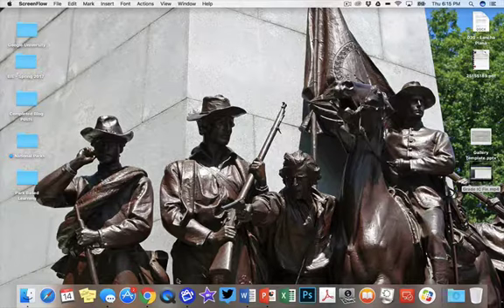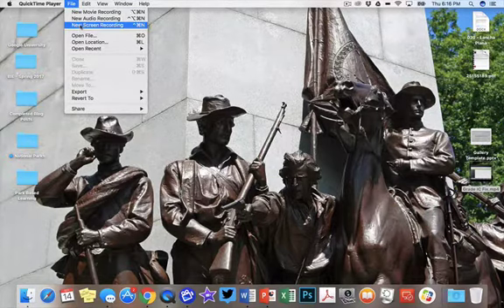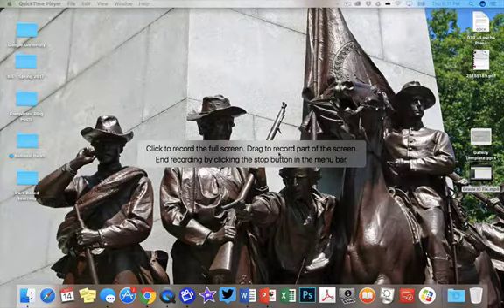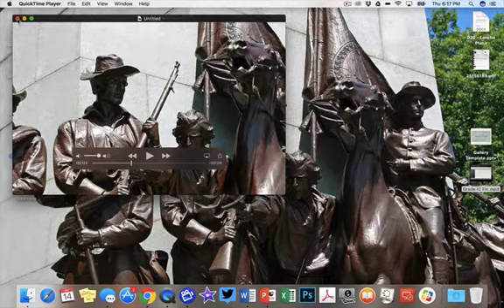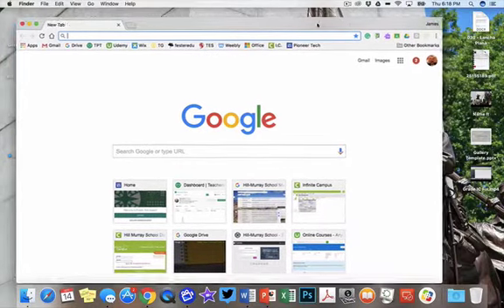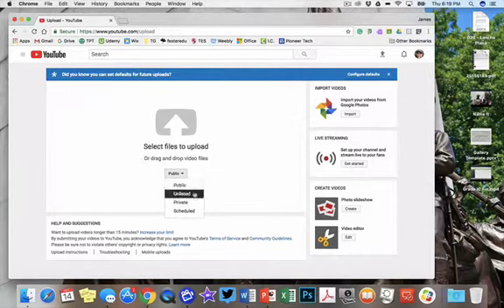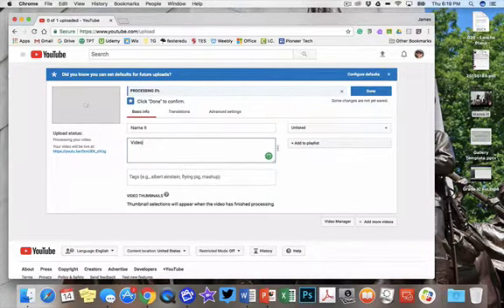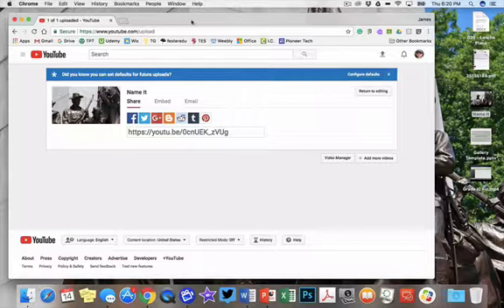Video Casting and Uploading